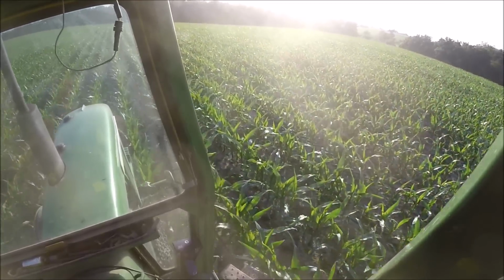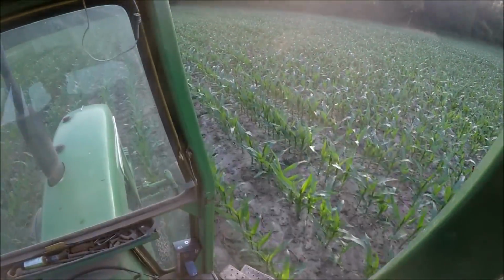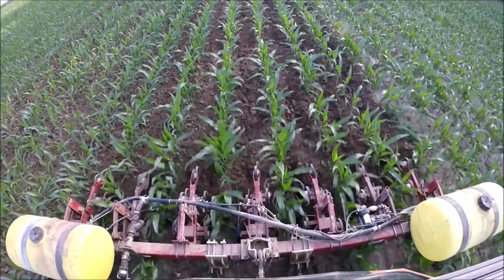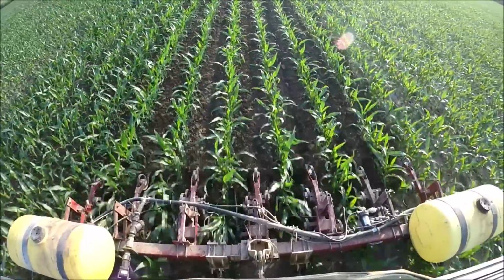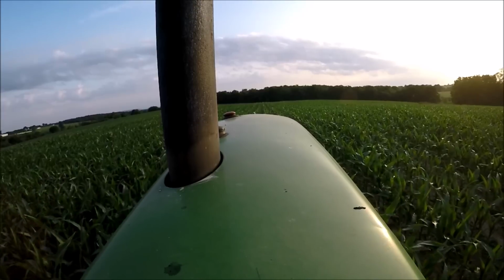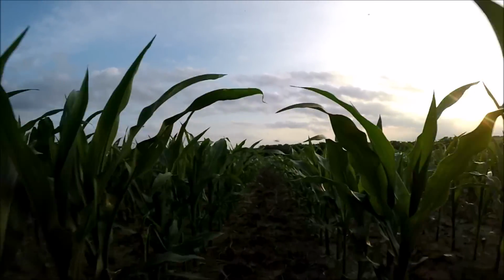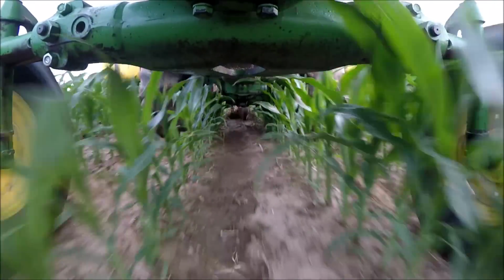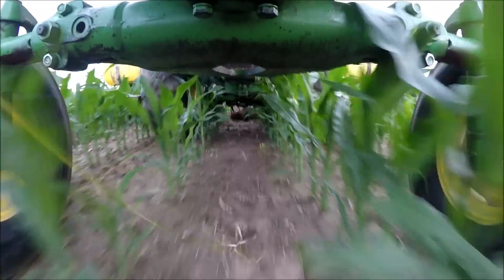The Last Of Summer Tillage